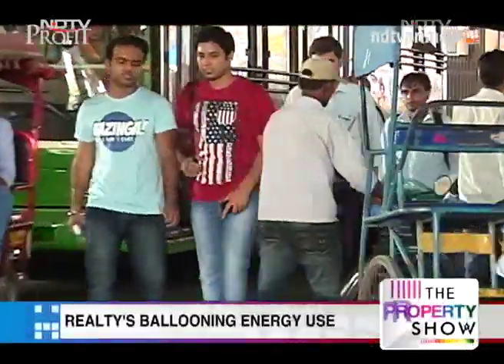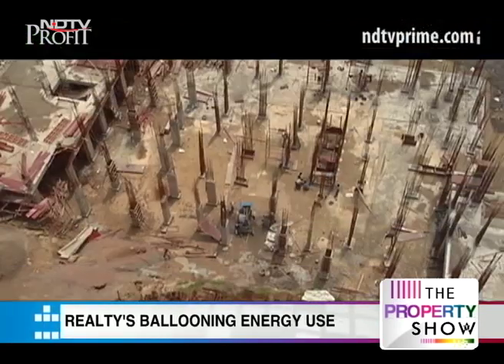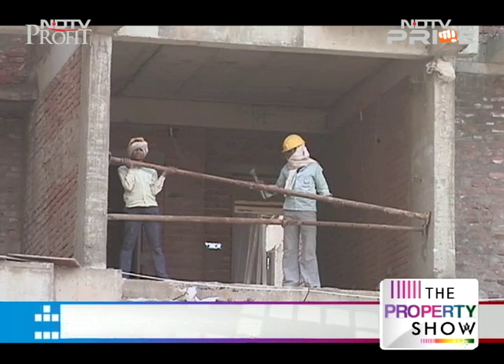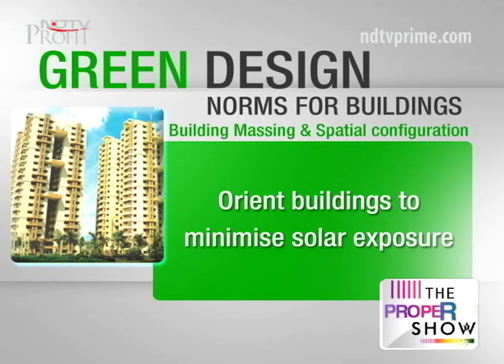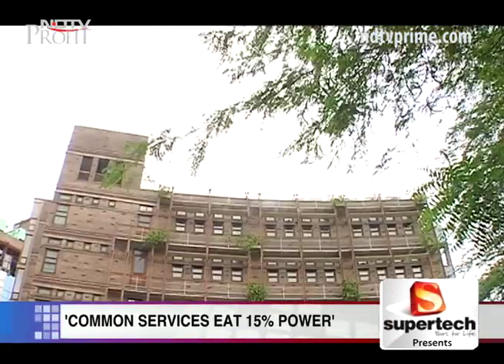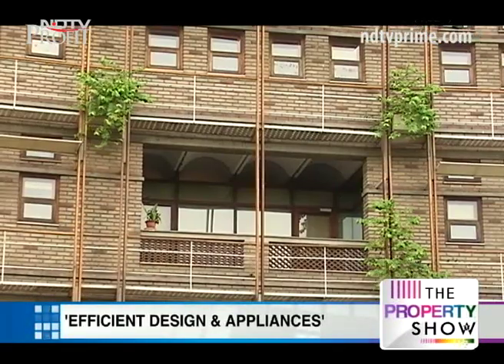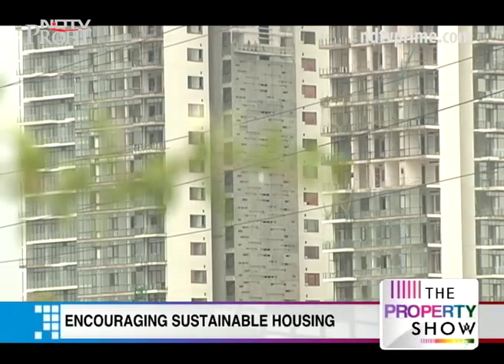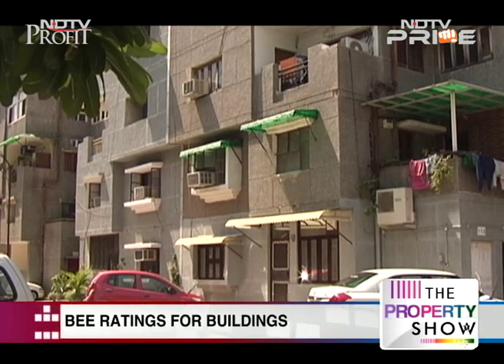Making your homes energy efficient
Vasudha Sharma caught up with Bureau of Energy Efficiency head to find out what's in their latest guidelines to make multi-storied residential buildings energy efficient by design.